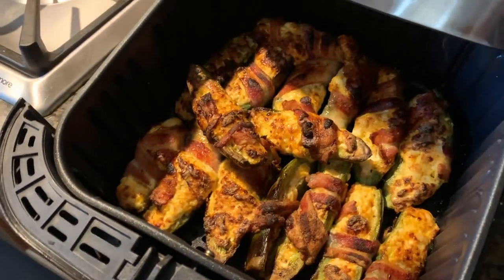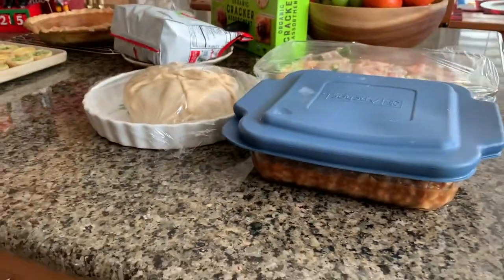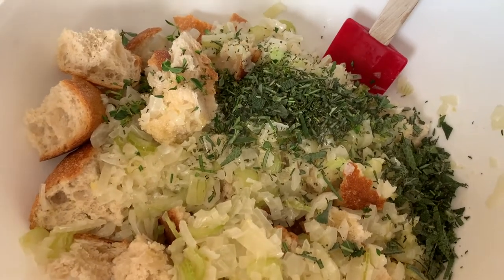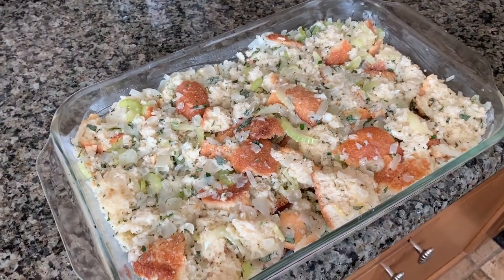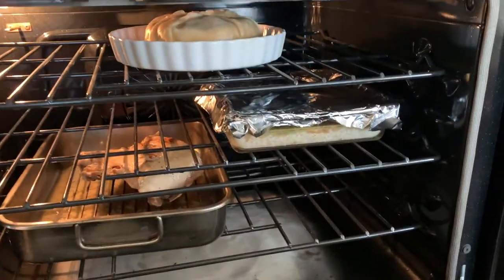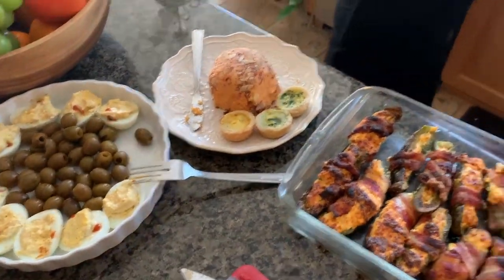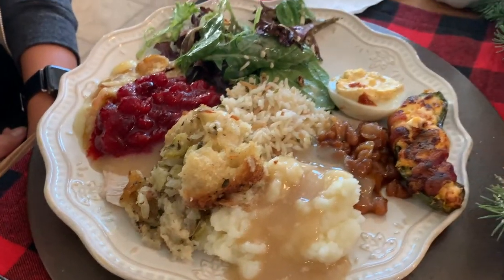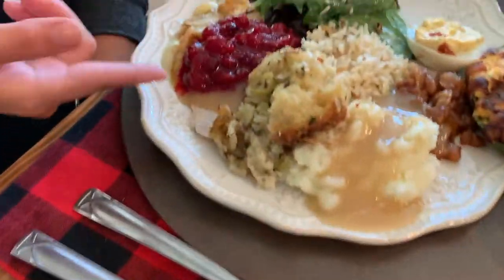Thanksgiving #3 in Fresno | Air Fryer Jalapeño Poppers - Bon Appetit Stuffing - Baked Brie - Pilaf